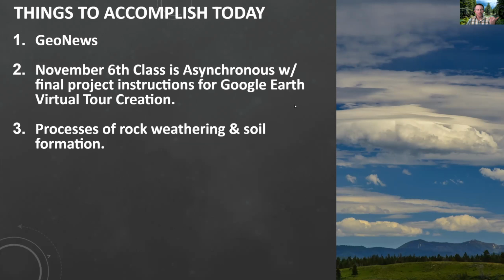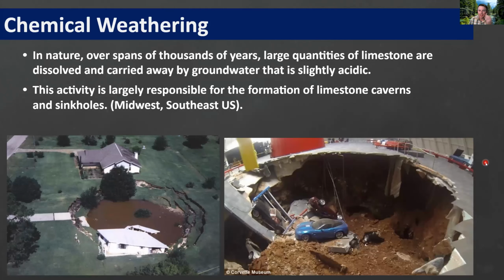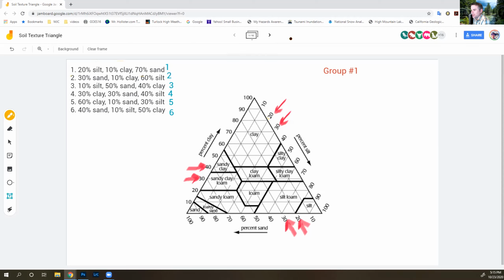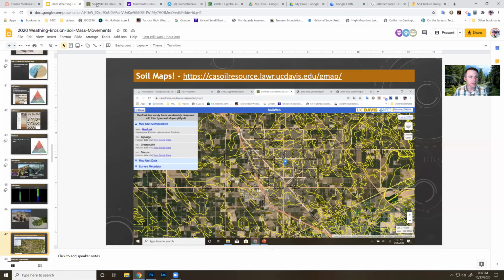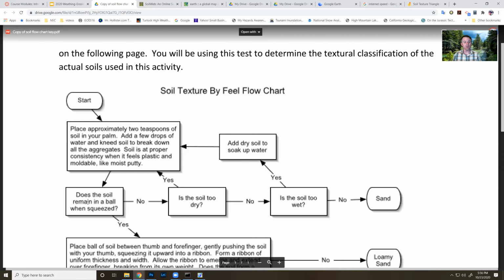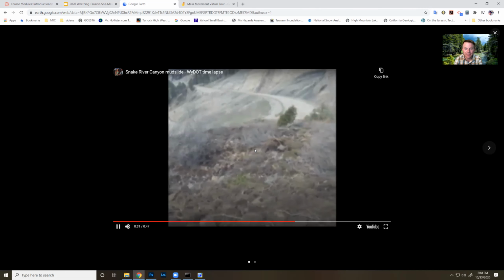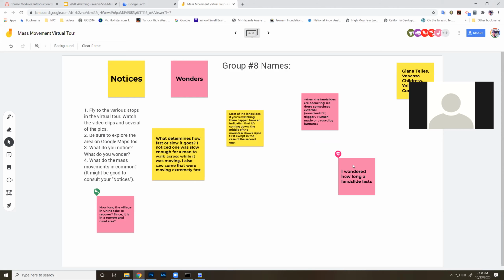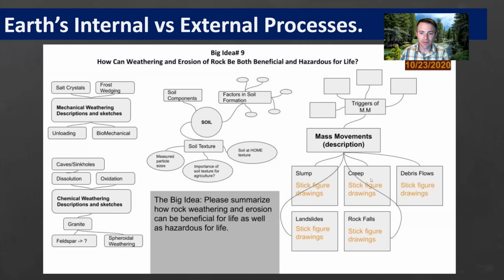Class #9 Weathering/Erosion/Soil/Mass Movements